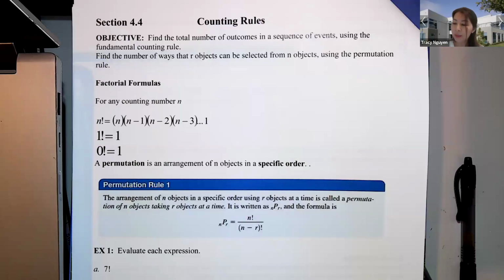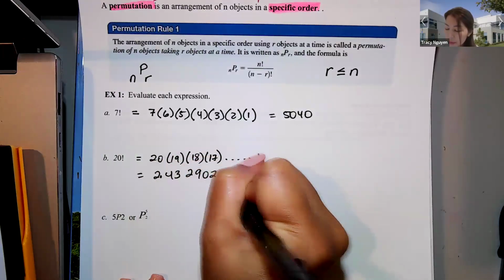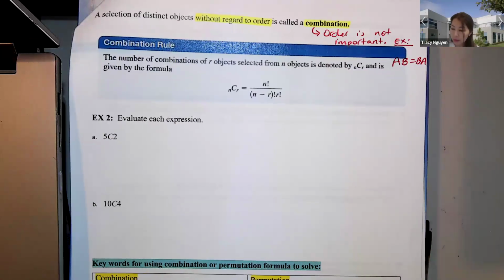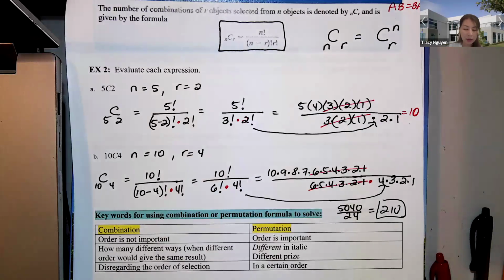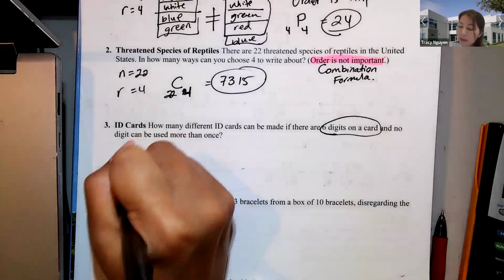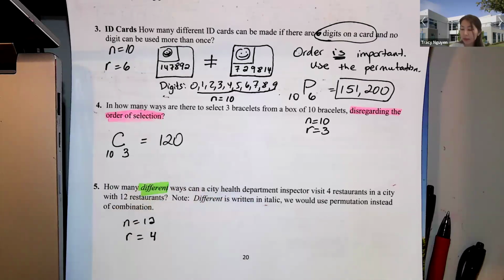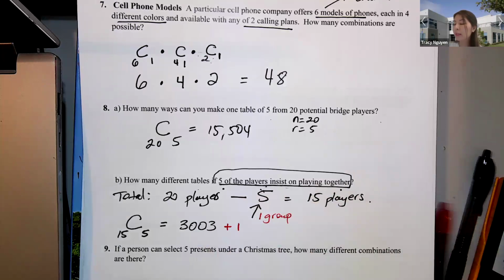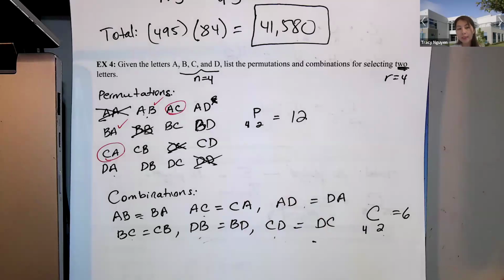Section 4.4 - Counting Rules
In this video, I discuss the counting rules of permutation and combination. I begin by explaining the concept of factorial, which is the product of all positive integers up to a given number, and I demonstrate how to calculate factorials using both the definition and a calculator function. I then explain the difference between permutations and combinations.  Permutations involve arranging objects in a specific order, while combinations involve selecting distinct objects without regard to order. I provide examples showing how to apply these counting rules to solve problems, such as choosing a certain number of objects from a larger set. Finally, I emphasize the importance of identifying the keywords in a problem to determine whether to use the permutation or combination formula.